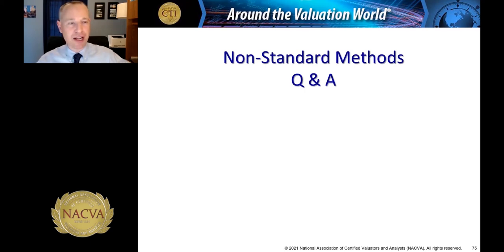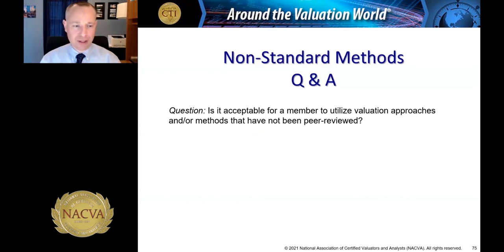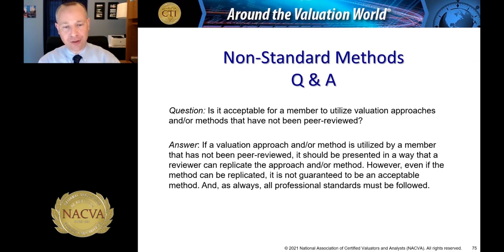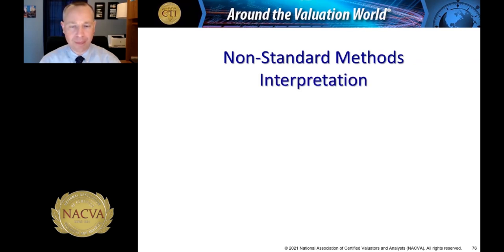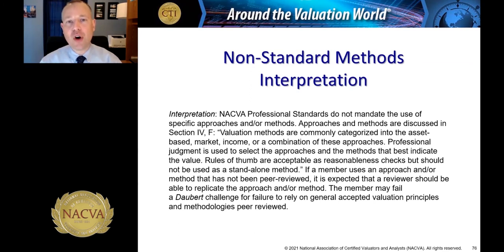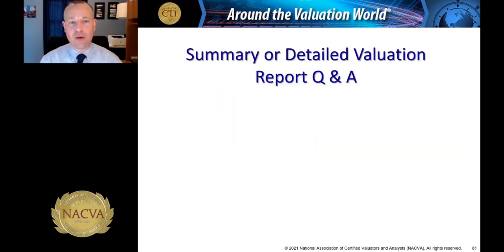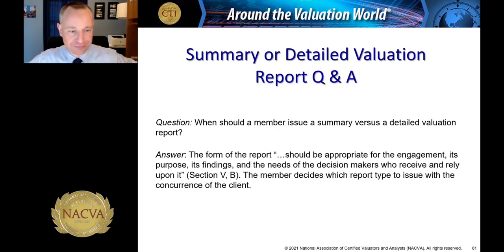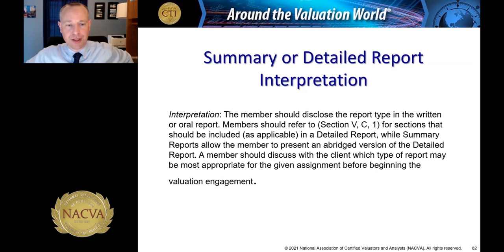01/25/2021 | Answering Your Standards Frequently Asked Questions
01/25/2021 | Answering Your Standards Frequently Asked Questions
Presenter: Josh Horn CPA, CVA